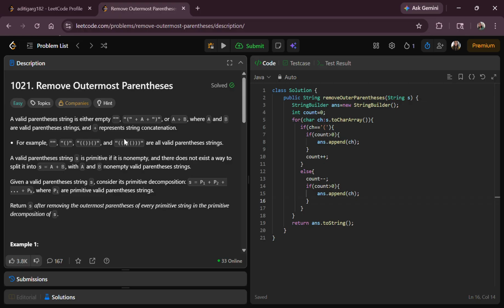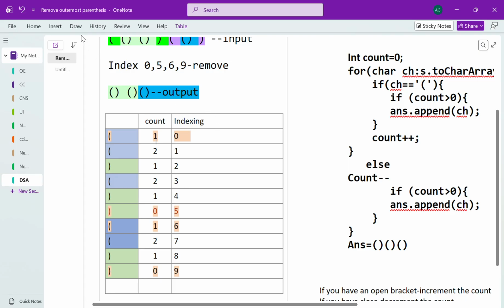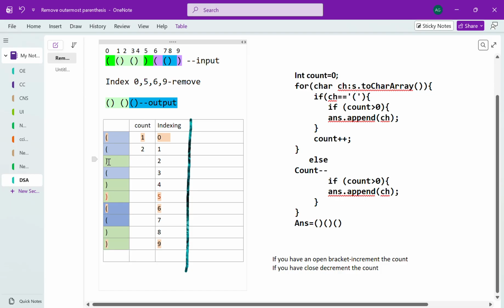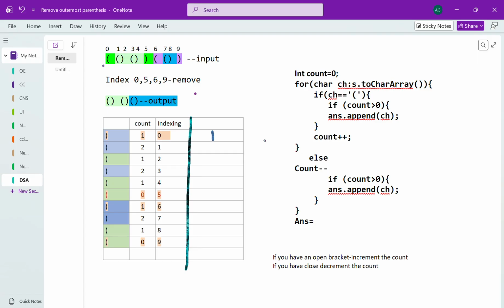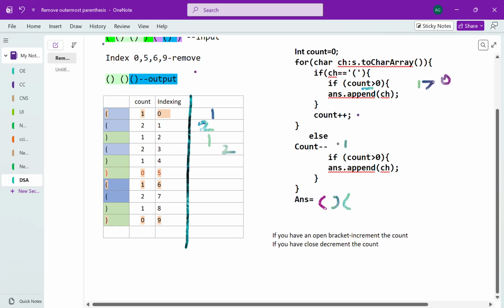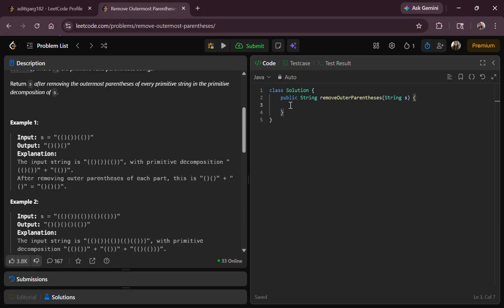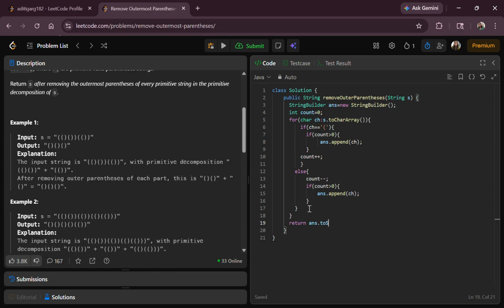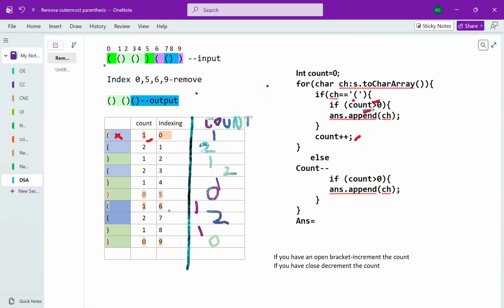1 remove outermost parentheses | Strings | leetCode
🚀 Remove Outermost Parentheses | Java Solution | Easy Explanation

In this video, I explain the Remove Outermost Parentheses problem with:

✅ Simple logic
✅ Why we use count/depth approach

Problem: Remove the outermost brackets from every primitive valid parentheses string.

Example:
Input: `"(()())(())"`
Output: `"()()()"`

Perfect for coding interview prep, DSA practice, and LeetCode beginners.